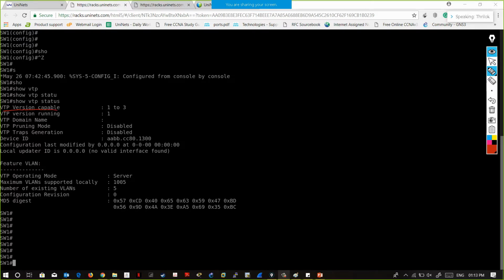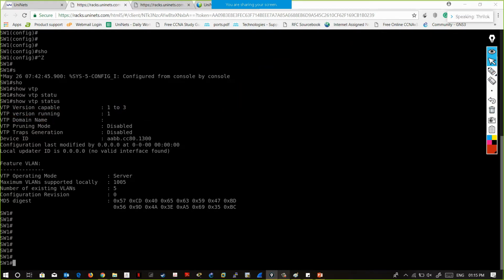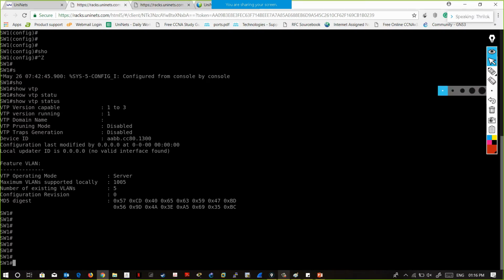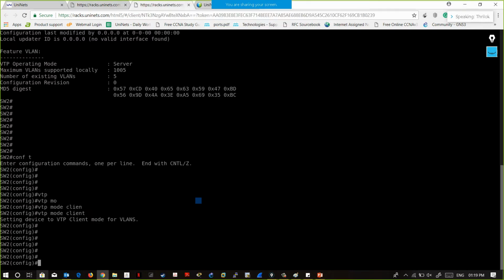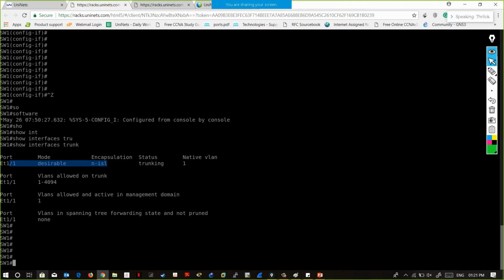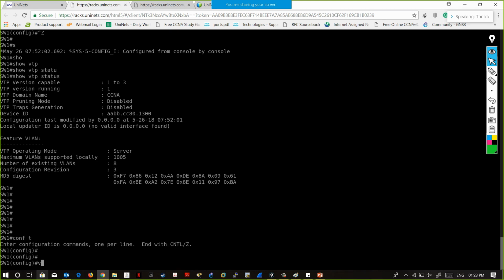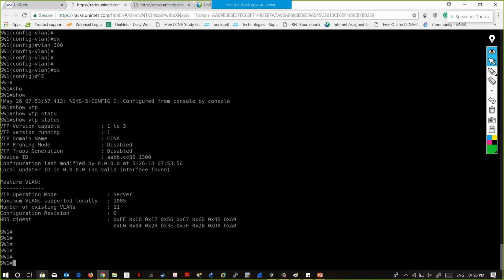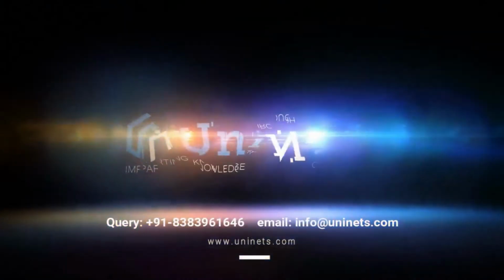FREE CCNA - Part 48 | VTP Practical (Part 1) | Full CCNA Free Training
Free CCNA - In this training video you will get in-depth concepts of VTP through practical class. Learn and get deep understanding of course topic.